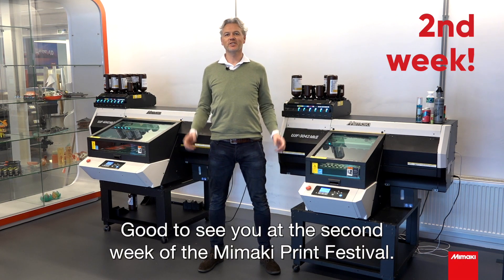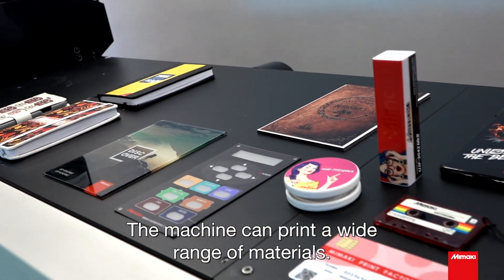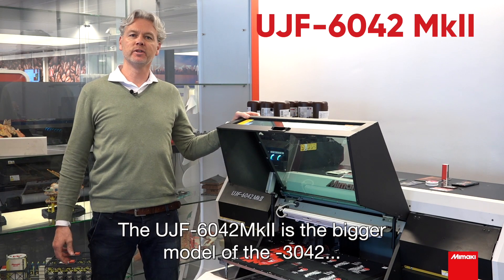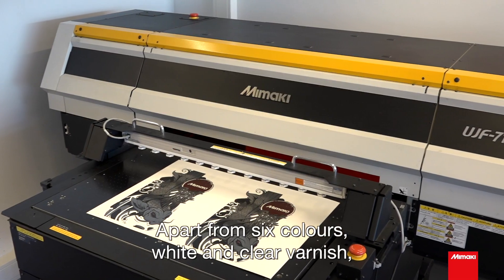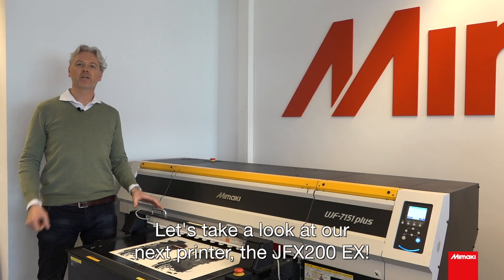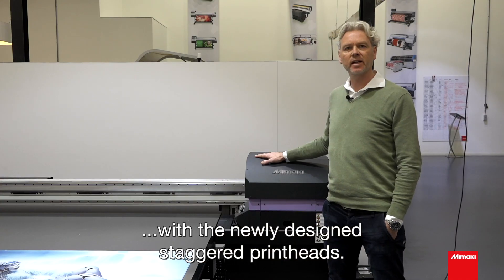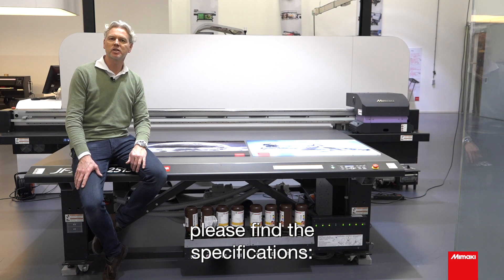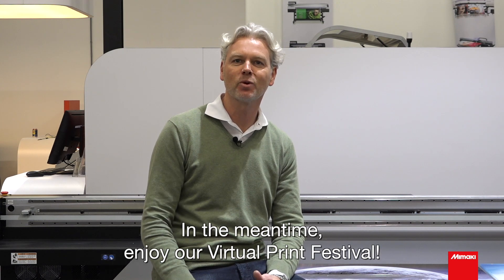Virtual Tour - Mimaki UV Flatbed Printers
Another week of our Virtual Print Festival! This week our Application Manager, Mark Sollman, will introduce you to Mimaki's range of UV LED flatbed printers:
• UJF-3042MkII and UJF-6042MkII (A3 and A2 flatbed size)
• UJF-7151Plus (71 x 51cm flatbed size)
• JFX200-2513 EX (2.5 x 1.3m flatbed size)

Keep up-to-date about our Mimaki Virtual Print Festival, a 5-week online event full of interactive experiences: